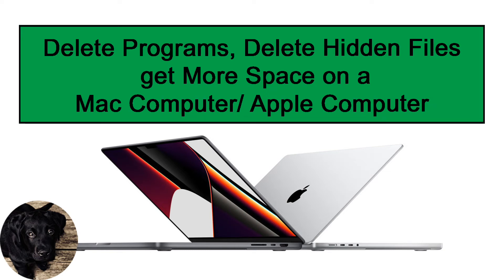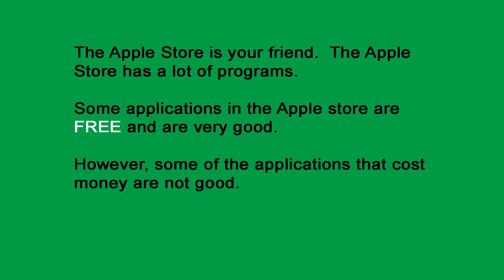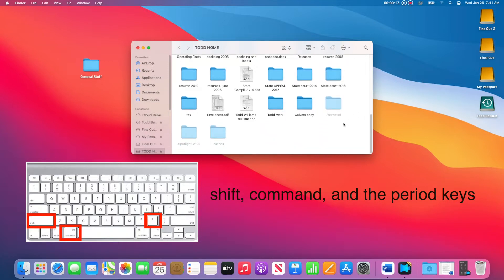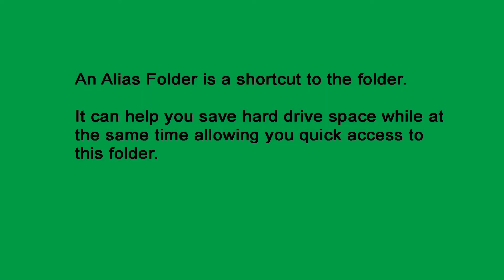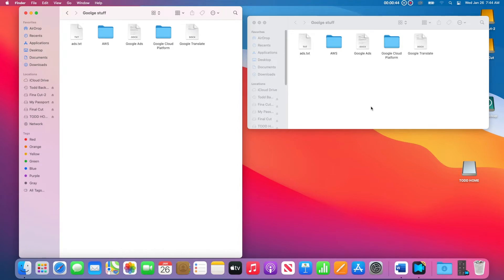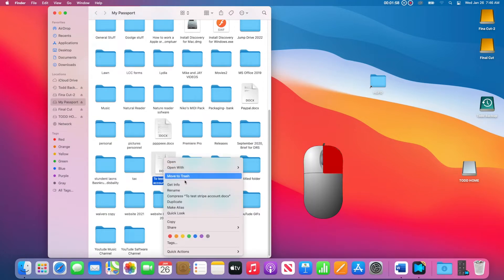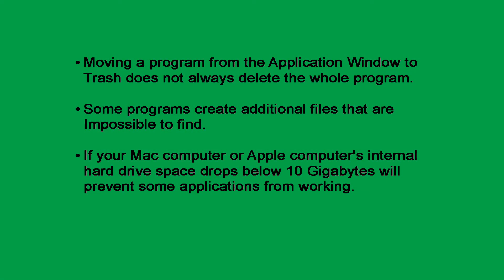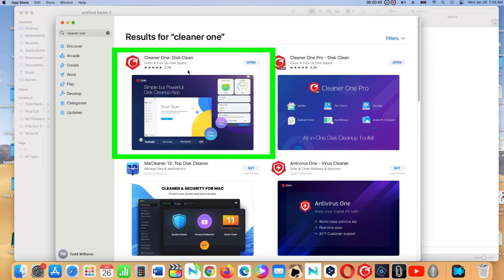How to Delete Programs, Delete Hidden Files, get more space on a Mac computer or Apple computer.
I show how to delete files on your jump drive or flash drive.  I will show you how to access the trash folder on a jump drive, a flash drive, or an external hard drive.

I show how to create an Alias Folder or an Alias File.  An Alias Folder or an Alias File can help you save hard drive space while at the same time allowing quick access to everything in the folder or immediate access to the file.

I show you how to Delete Programs and Delete Hidden Files.  I use an application called Cleaner One.  Moving a program from the application window to the trash does not always delete the whole program.  Plus, some programs create additional files that are impossible to find.

Last, I will talk a little about the apple store.  The apple store is your friend.  The apple store has a lot of programs, and some are very good and are free.

Intro   00:00
Delete Files on Jump Drive or Flash Drive   01:15
Alias Folders and Files   02:58
Deleting Programs and Deleting Hidden Files   05:54
The Apple Store   09:01